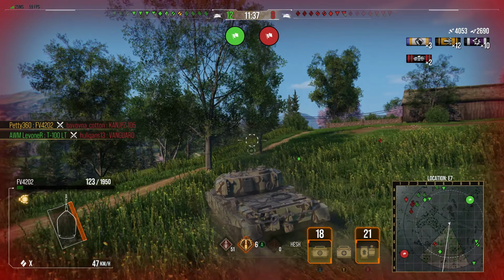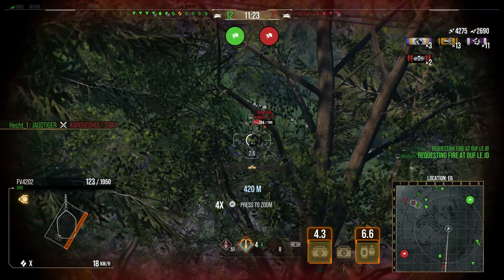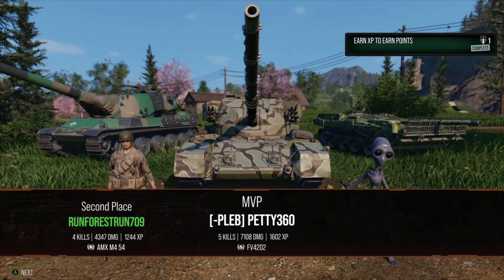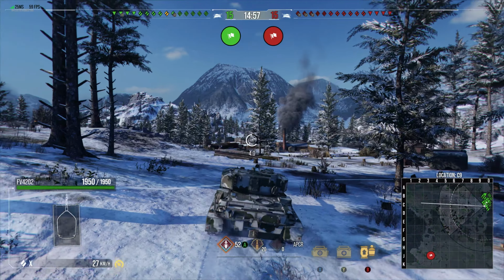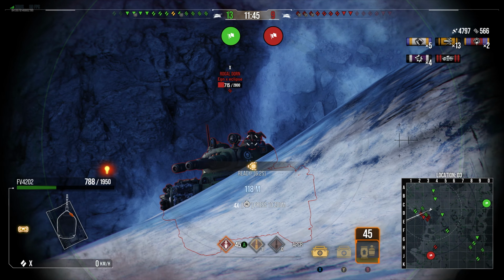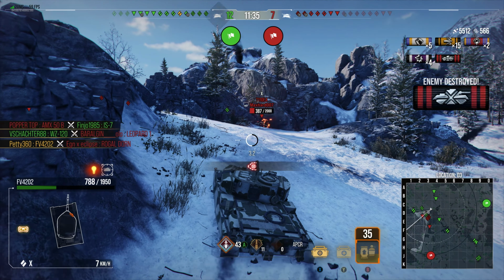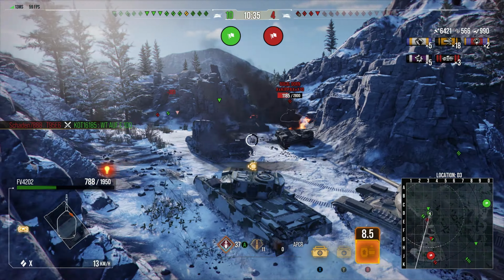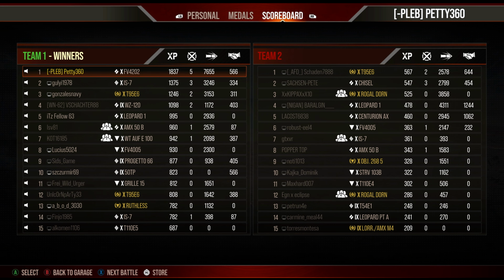FV4202 The Other Option ll Wot Console - World of Tanks Modern Armor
World of Tanks Console Gameplay of the British tier x medium tank the FV4202 in wot console and world of tanks modern armor